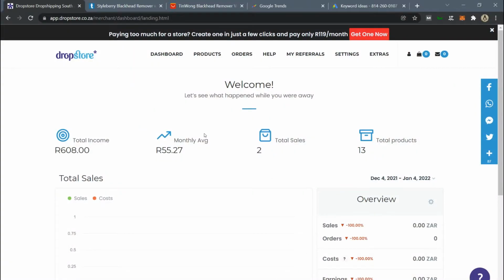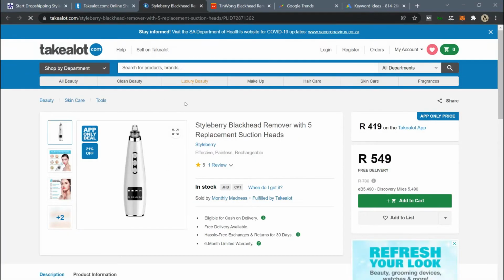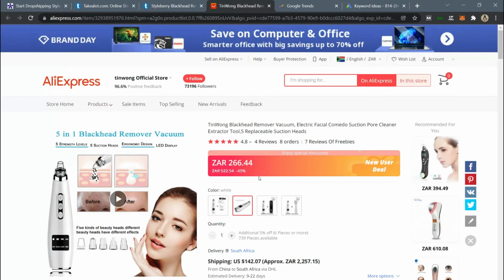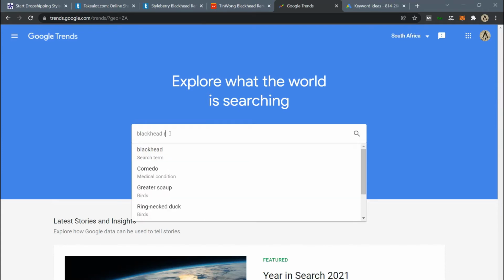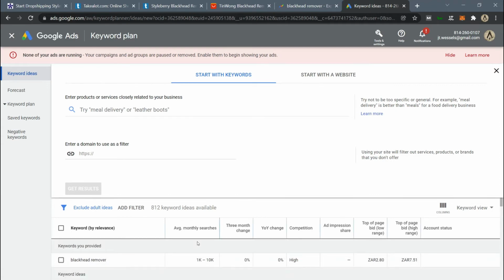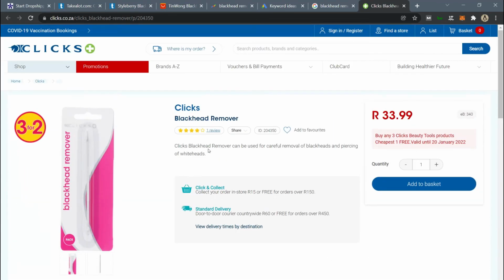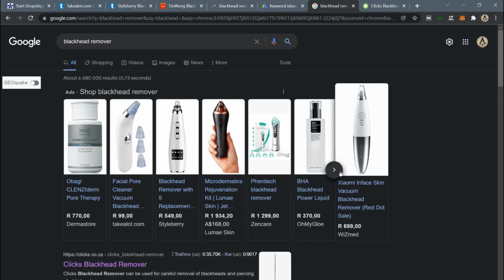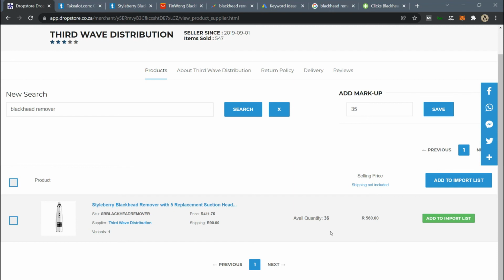Dropshipping South Africa. Product research for beginners. 2022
Still my best and favourite way to earn REALLY great money

Today, we are going to look at all the tools you can use for free to do some product research for your dropshipping or ecommerce business right here in South Africa.

We cover a few techniques anyone can use to help them make a more detailed

I hope this video can help someone discover that golden nugget that will make them some money.

Dropshipping South Africa
Dropshipping South Africa
Dropshipping South Africa
Dropshipping South Africa